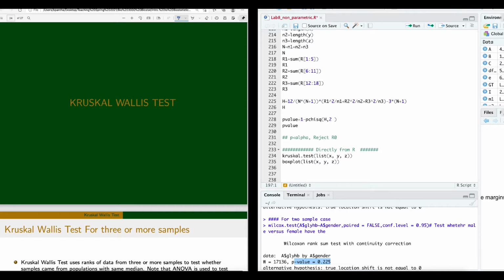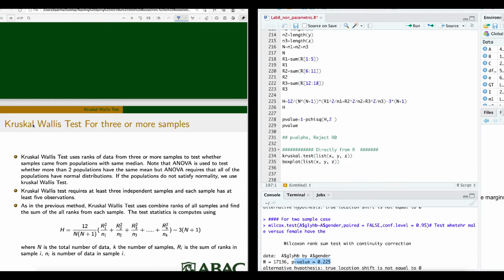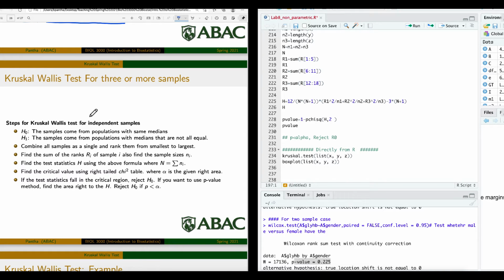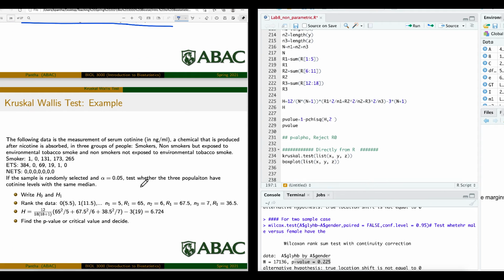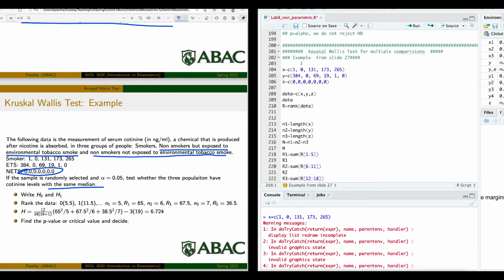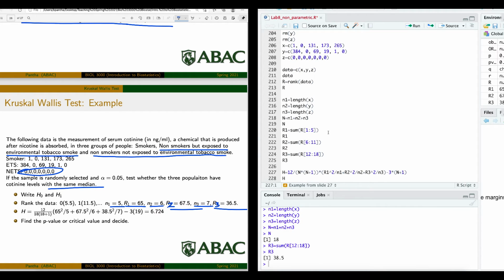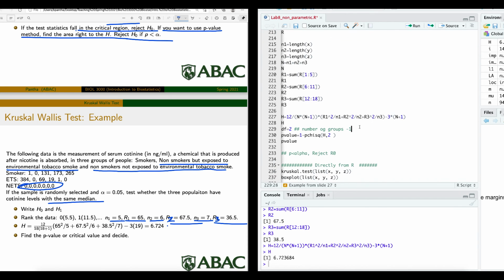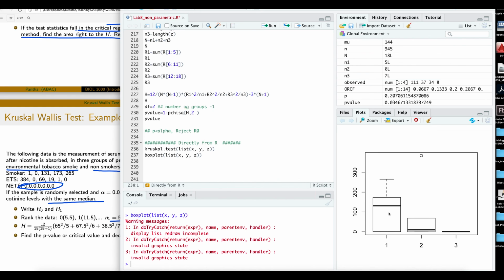Introduction to Biostatistics: Non Parametric Tests (Kruskal Wallis Test)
Non Parametric Tests (Kruskal Wallis Test) using R